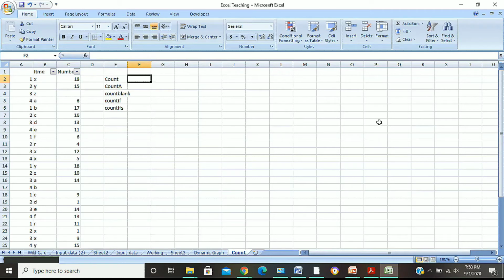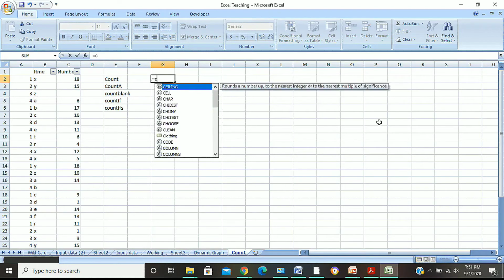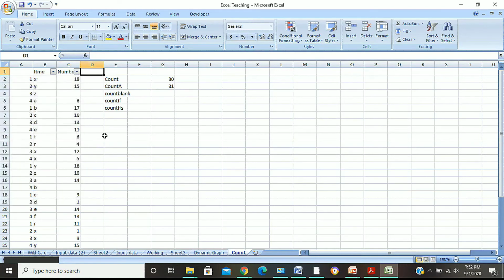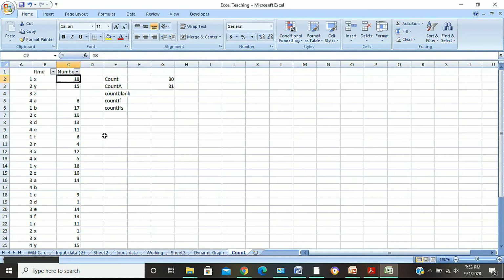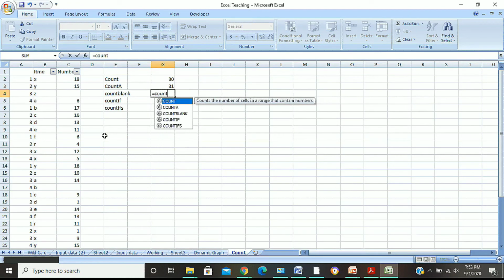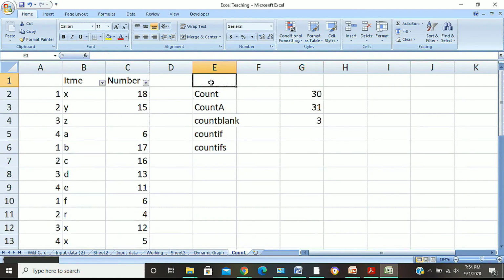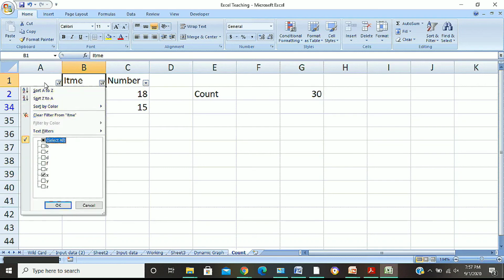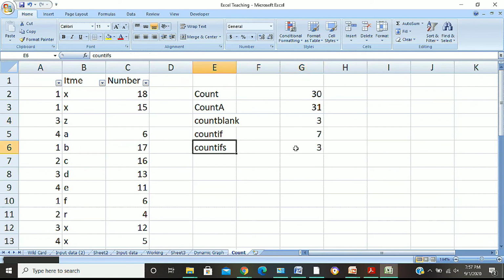Count, Counta, Countblank, Countif, Countifs in excel.